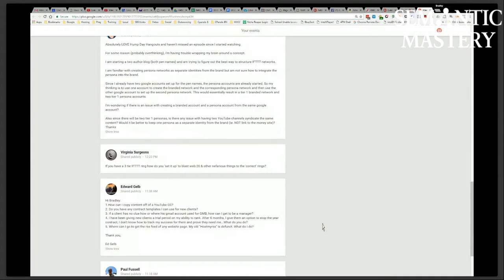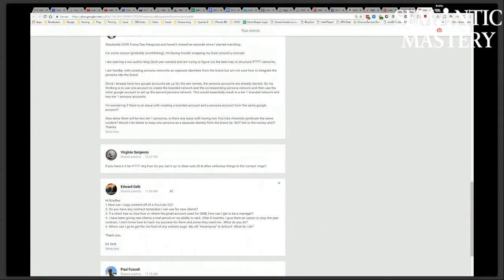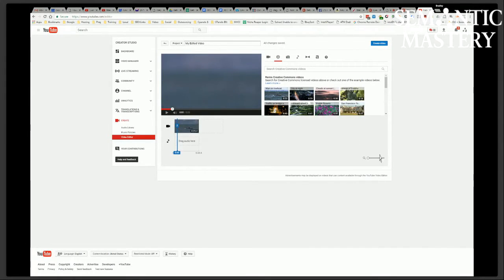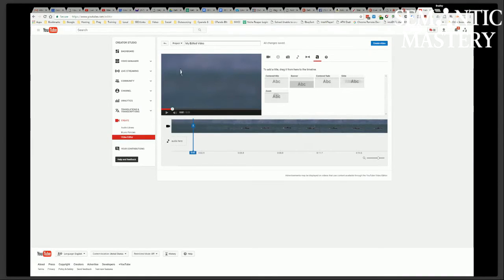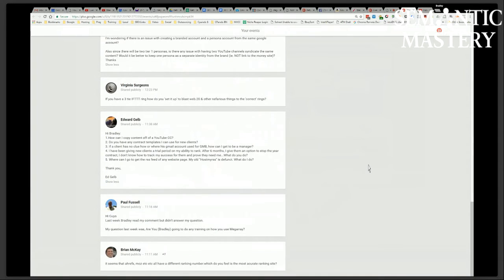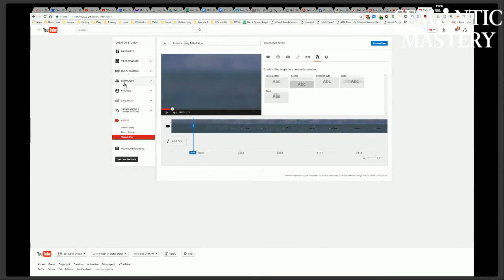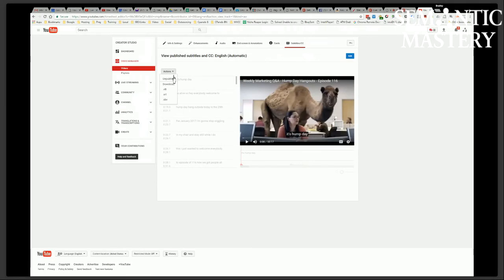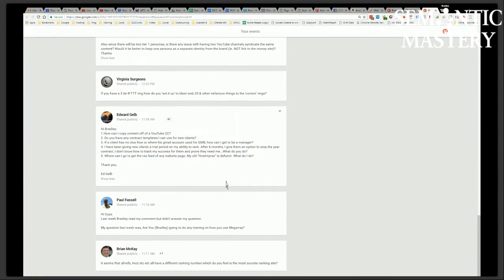How Can I Copy Content Off Of A Youtube Closed Captions (CC)?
In episode 117 of Semantic Mastery's weekly Hump Day Hangouts one viewer asked how to copy the closed caption (CC) content off a YouTube video.

The exact question was:

How can I copy content off of a YouTube CC?